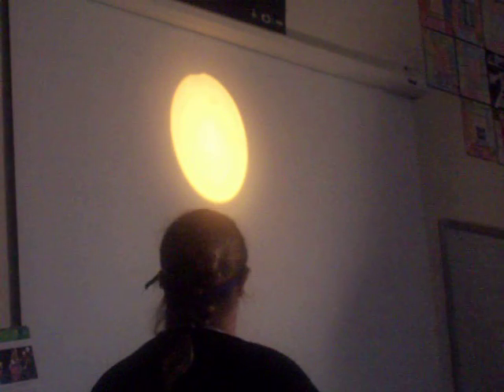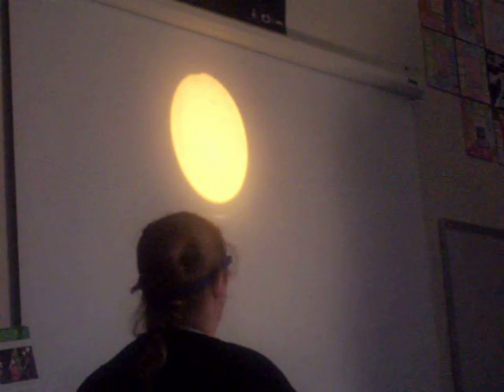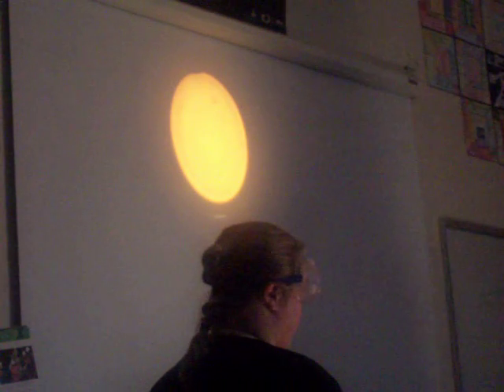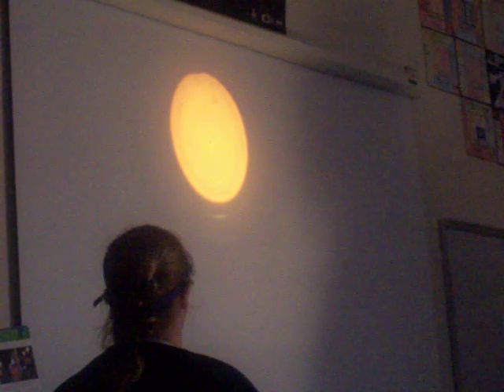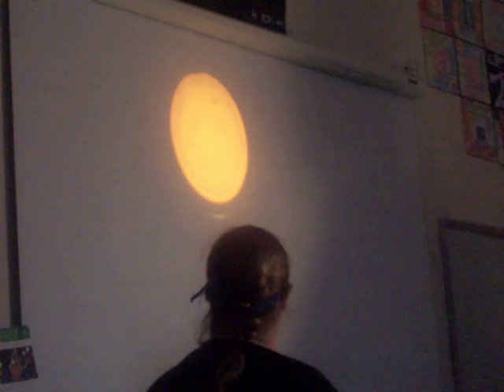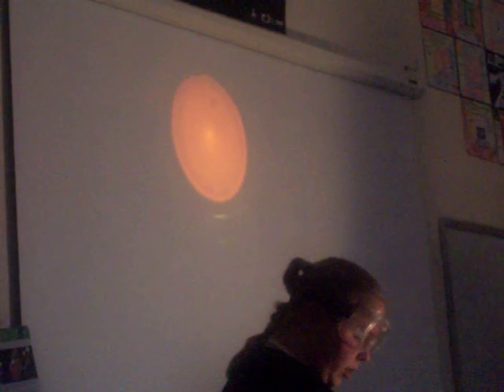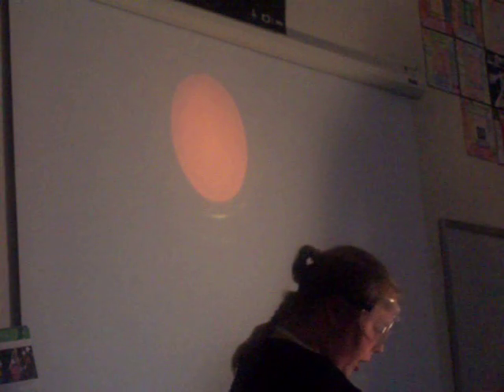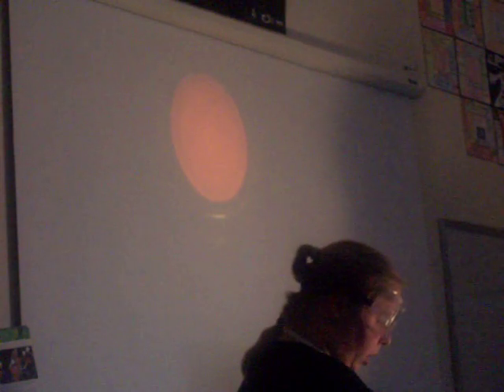Student Demonstration Project 0708- Chemical Sunset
In the 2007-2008 school year I created a quarter project for my chemistry students where they had to research and present a chemical demonstration.  I did this for several reasons: first it got me both a lab-type and partner opportunity in one project, next it gave the students and me a chance to see some demonstrations that don't really fit into the curriculum, and finally I wanted them to better appreciate the work that I personally put into doing my demonstrations.  Overall the project was a success and we all enjoyed the new demonstrations.  The project has been slightly modified, but has become a permanent part of my curriculum.
In this demonstration two students perform a demonstration that creates a colloid "precipitate" that makes the solution cloudy and stops transmitting white light letting through only long wavelenghts (reds) creating a sunset effect.